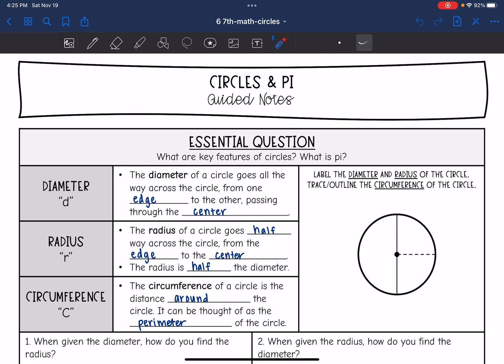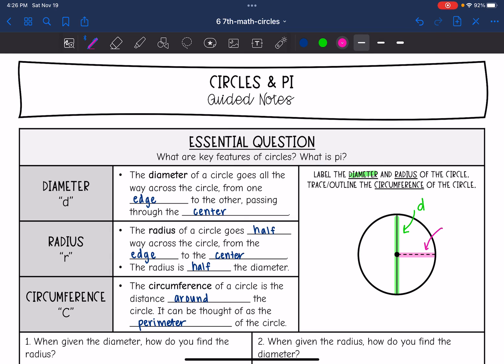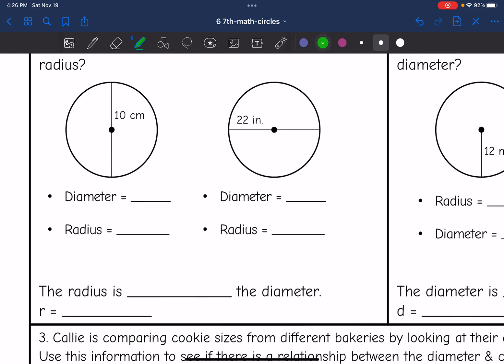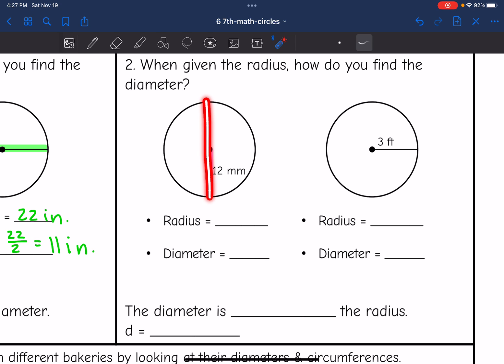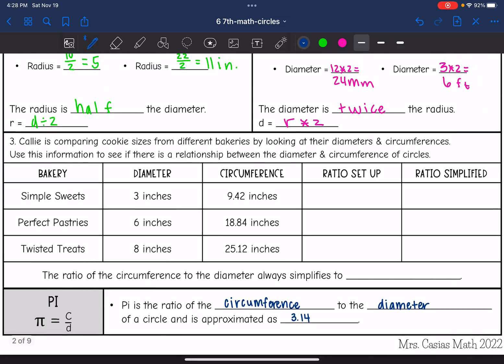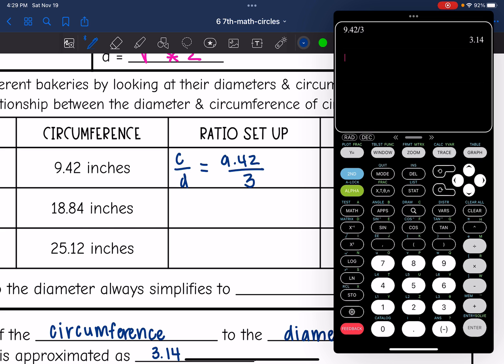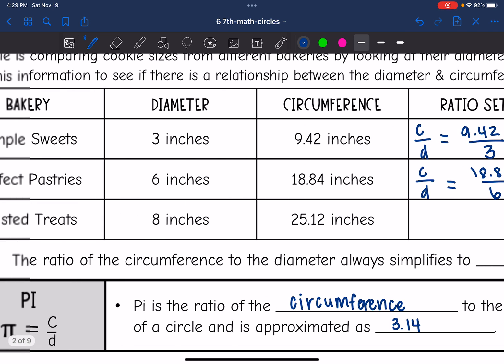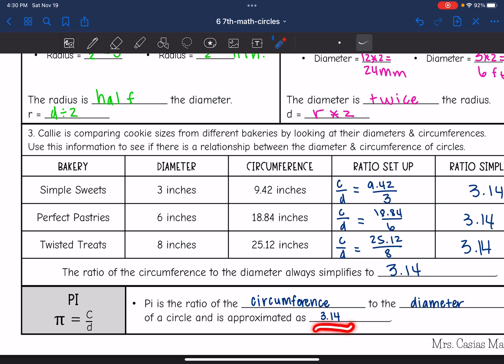Circles and Pi | 7th Grade Math Lesson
Join me as I show you how to identify the radius and diameter of circles as well as where pi (the ratio of circumference to diameter) comes from.

You can find the handout used on my Teachers Pay Teachers store